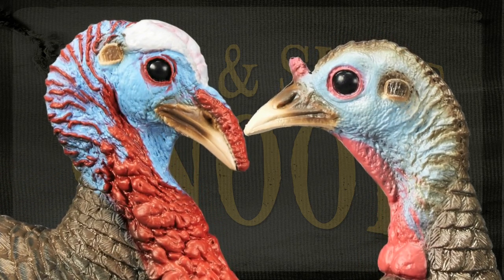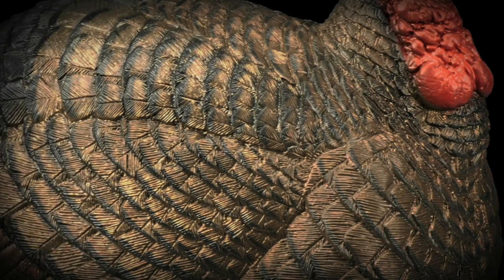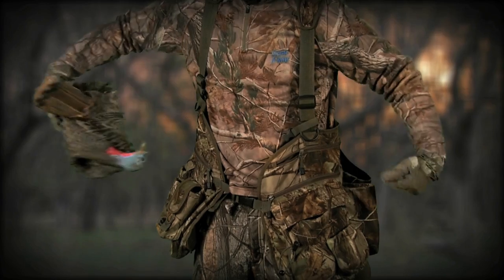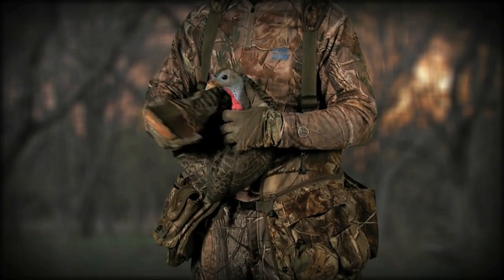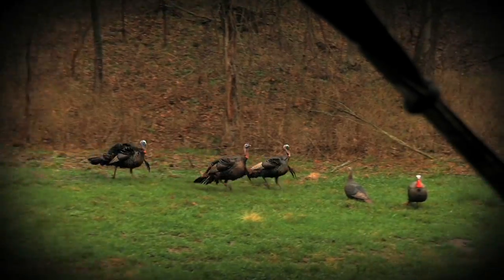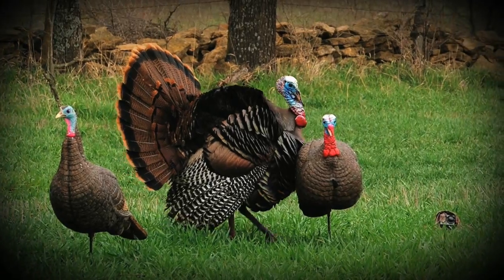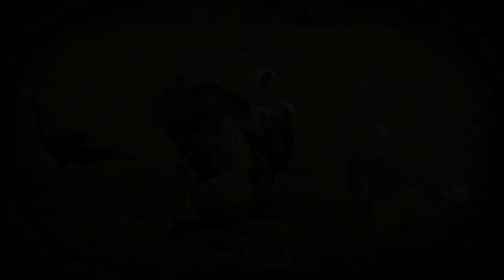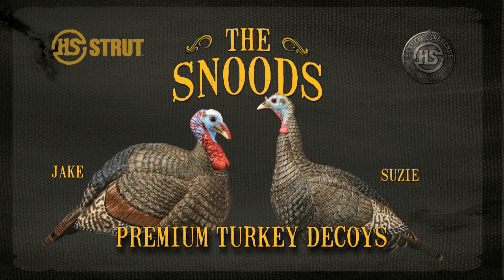Jake & Suzie Snood Turkey Decoys | Hunters Specialties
Check out the wild turkey decoys from H.S. Strut®...Jake and Suzie Snood!